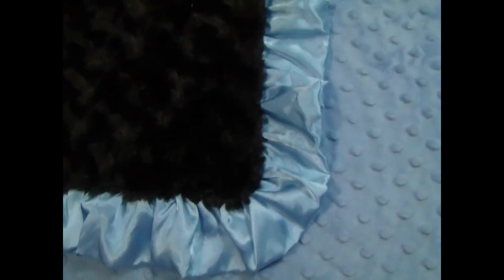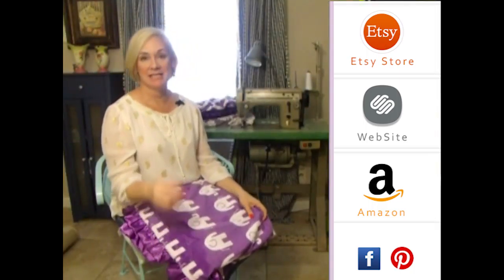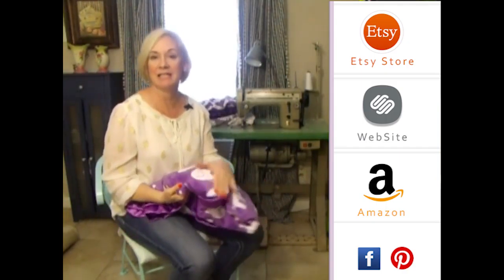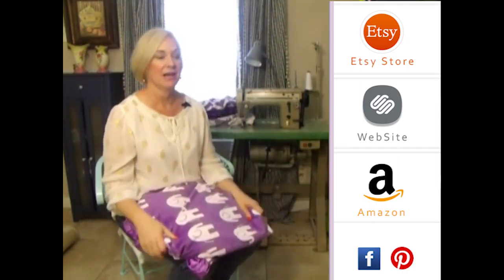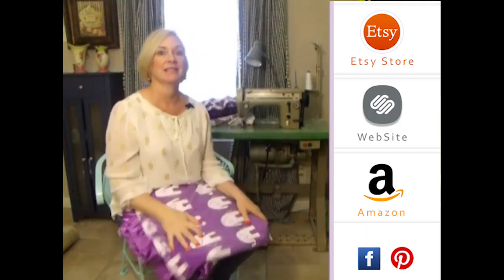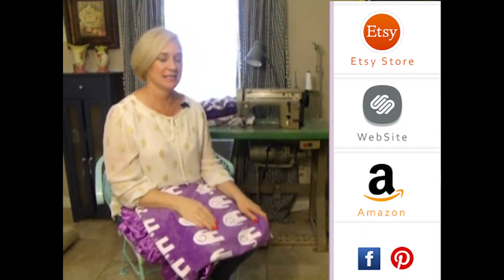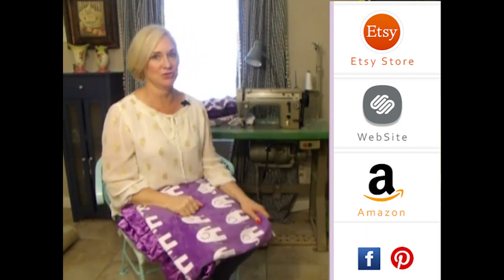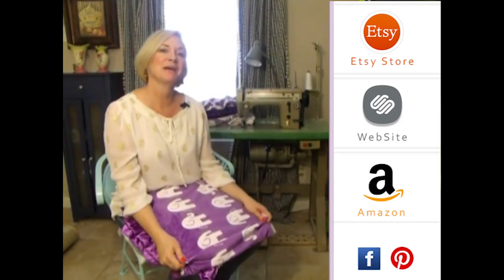Personalized Blue Minky Dot Blanket Brown Swirl Blue Ruffle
100% Handmade - We use the finest materials available, choosing carefully our embroidery machines, picot edge and sewing machines, as well as our suppliers.  It takes time to collect the best vendors, from the bobbins to the thread we use in the embroidery, the things that will not even be seen in the end, you can rest assured we have put much effort into the search.  Our minky line is Korean Minky - not the minky you can purchase off the shelves at a fabric store.  Korean minky is thicker, and will stand the rigorous stresses of belonging to a toddler.